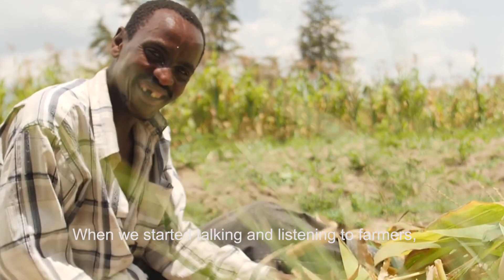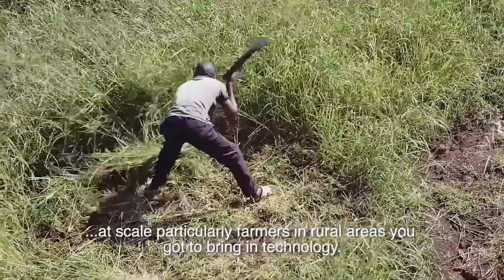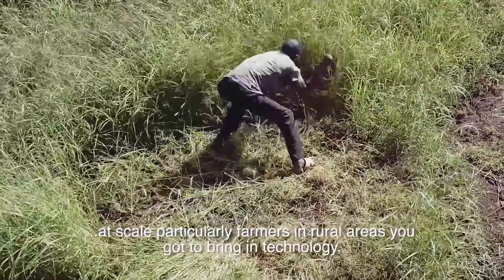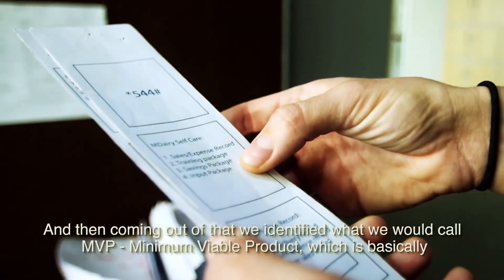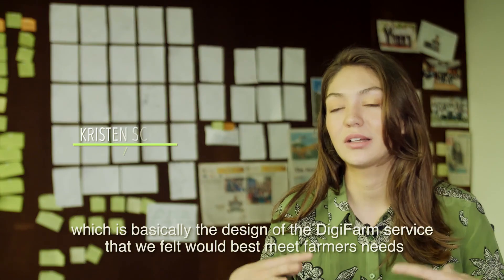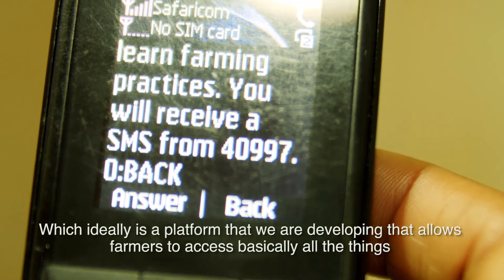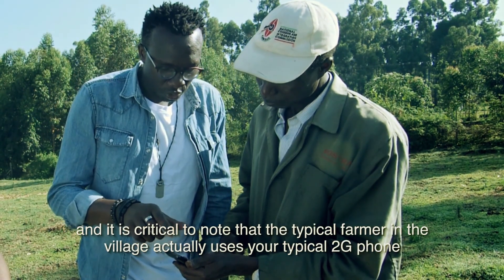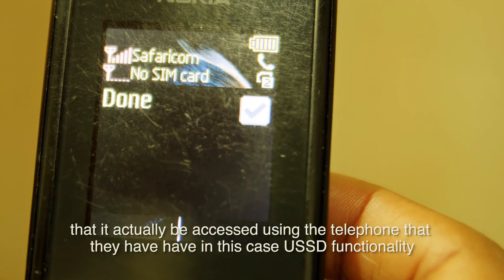DigiFarm – using human-centered design to better understand smallholder farmers’ needs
DigiFarm won a 2018 Fast Company World Changing Idea award! This unique mobile solution is currently serving over 800,000 smallholder farmers in Kenya.